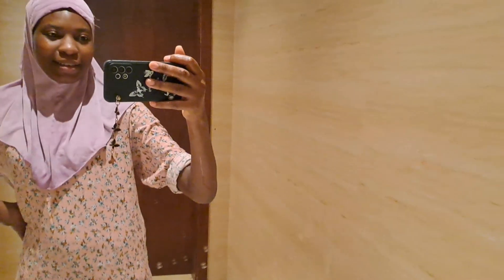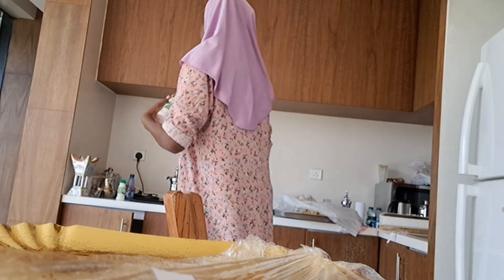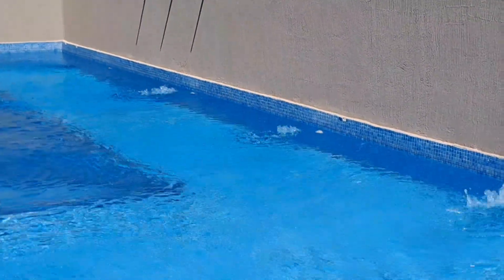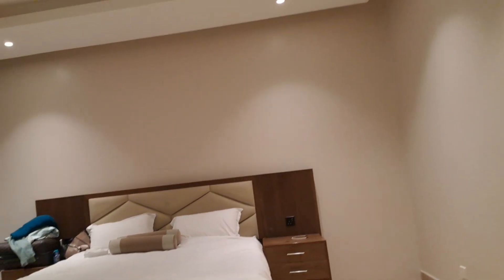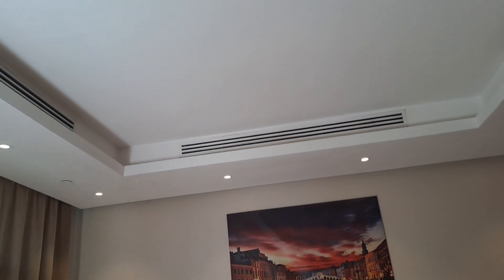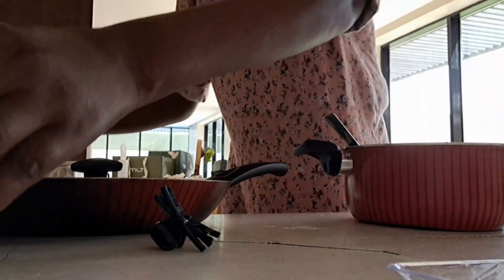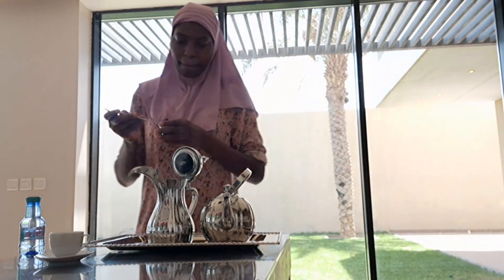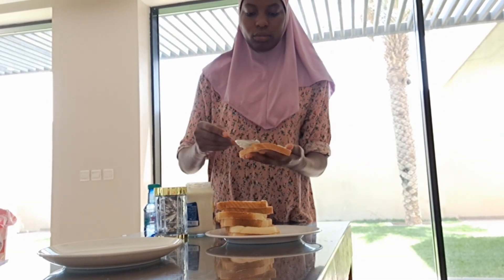Inside 5 Stars Hotel in Saudi Arabia With Amazing Breakfast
Inside  Stars Hotel in Saudi Arabia With Amazing Breakfast ,the rooms are so comfortable and very nice and also the place is so peaceful, relaxing and they really provide a great customer service